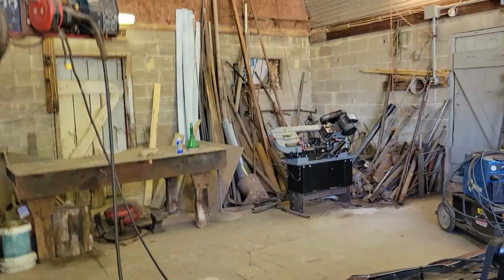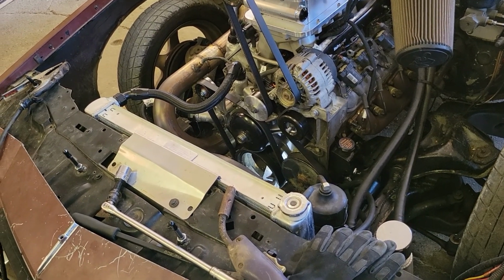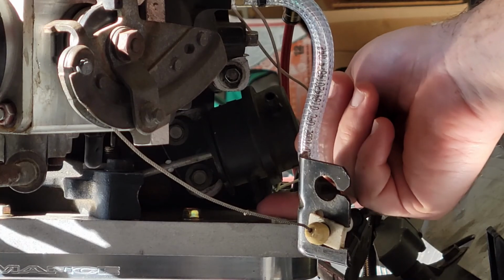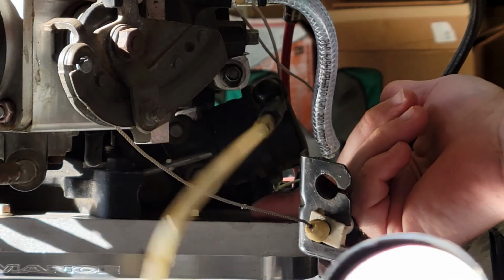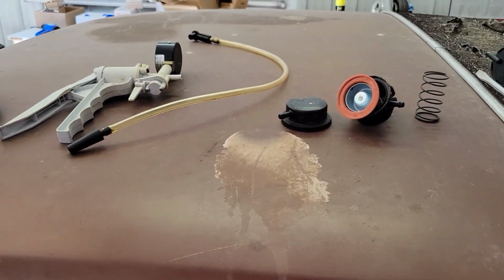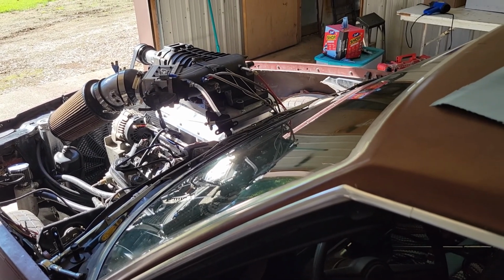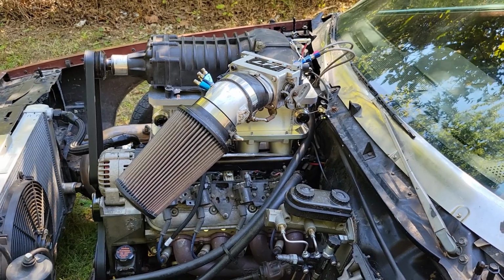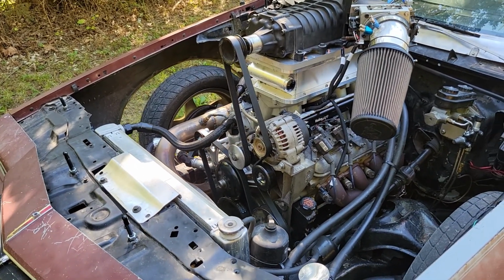FINDING BOOST but NOT ENOUGH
Found a way to make the car maintain 7 psi. I need to double that. Superchargers are stupid. Especially an M122 Eaton blower on a 5.3 Chevrolet